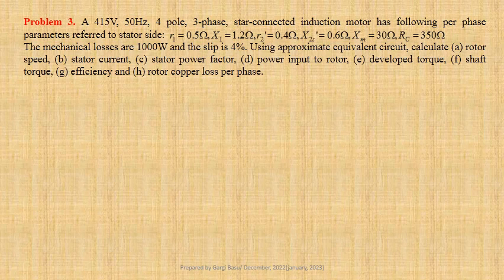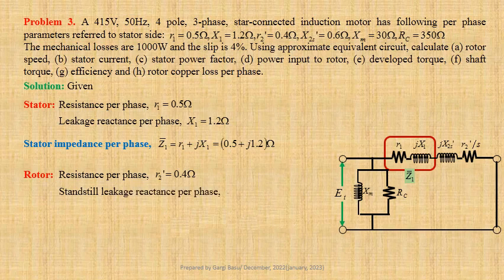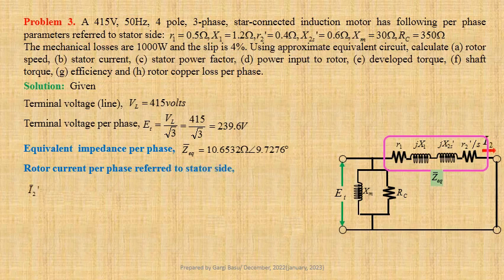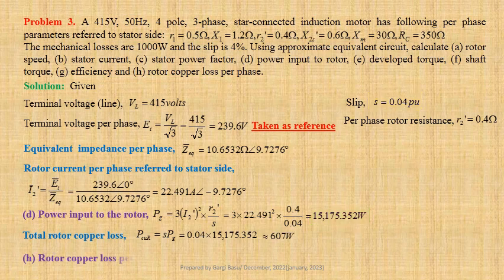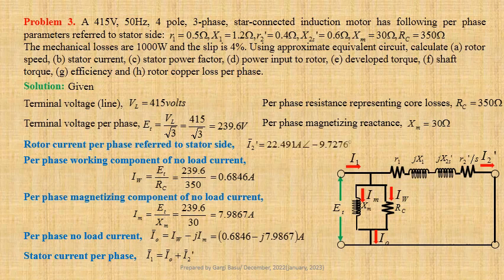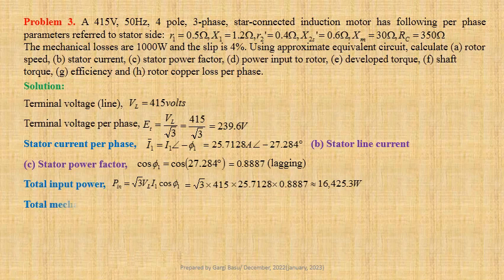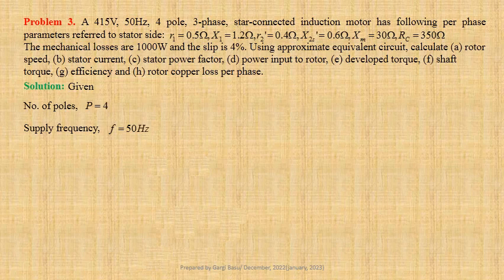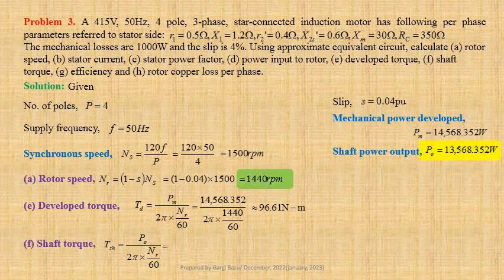3rd numerical problem on Overall Efficiency & Shaft Torque using Approximate Equivalent Circuit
On completion of this lecture, learners will be able to compute overall efficiency and shaft torque of a three phase induction motor using approximate equivalent circuit when values of per phase circuit parameters are given.